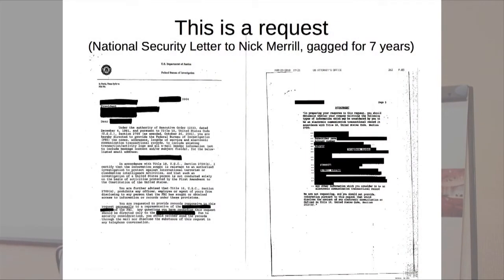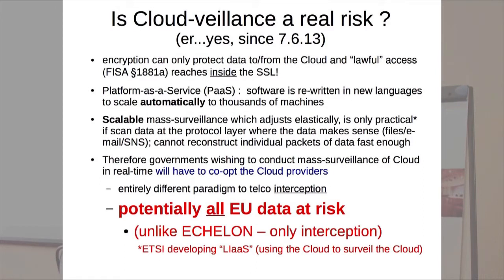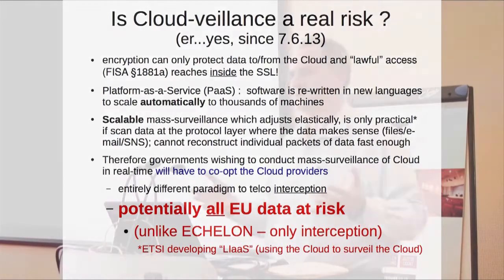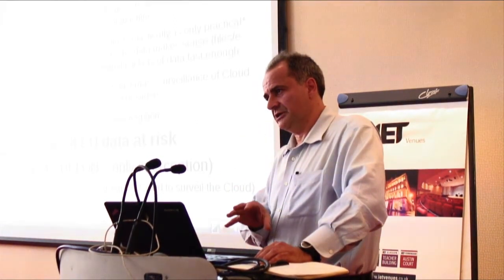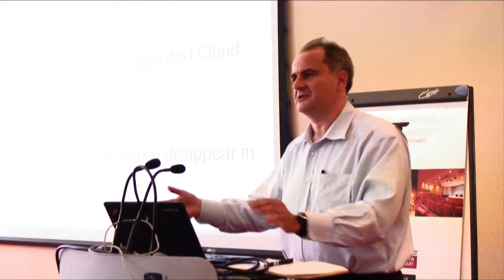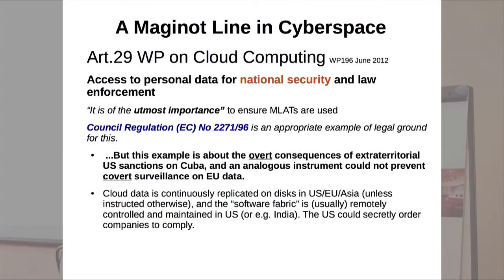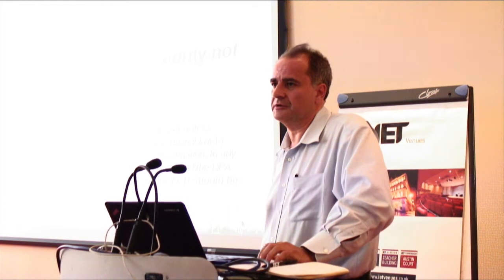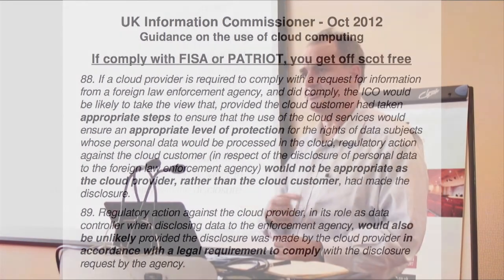(3). How to wiretap the Cloud (without anybody noticing) by Caspar Bowden (PRISM)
ORGCon2013 conference:
Caspar Bowden, an independent privacy expert, presents on this threat to our rights from the US law, FISAA (Foreign Intelligence Surveillance Ammendments Act). He explains what exactly FiSAA is and how it could harm the new data protection laws being created at Europe.

Licensed by cc-by-sa